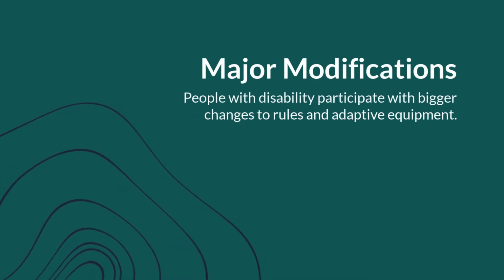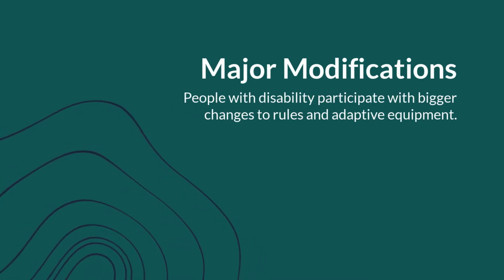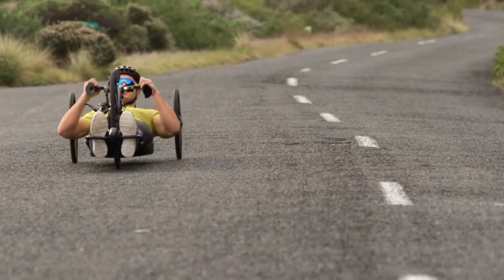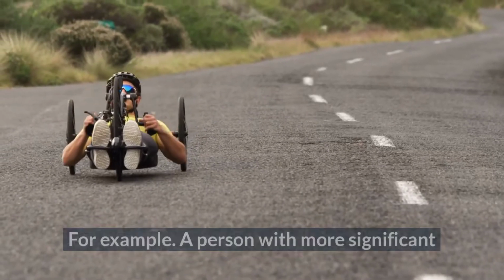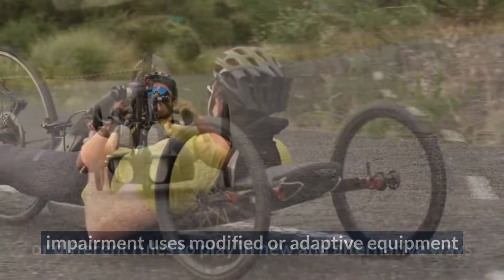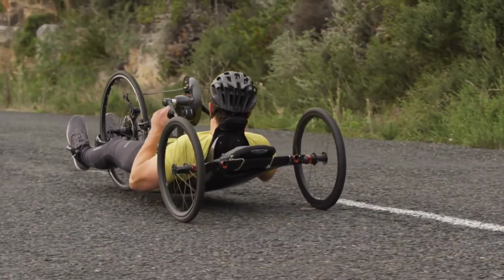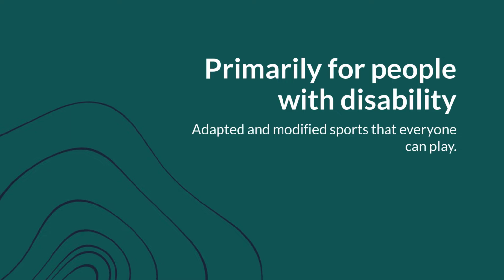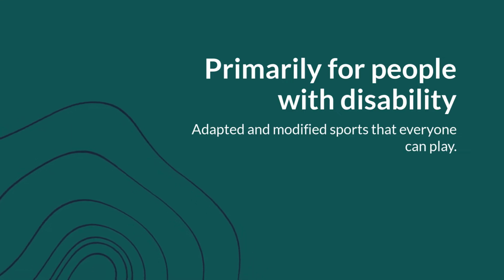What is the Inclusion Spectrum?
The Inclusion Spectrum was developed by Ken Black and Pam Stevenson. It is a framework for describing all the various ways people with disability can participate in sport.